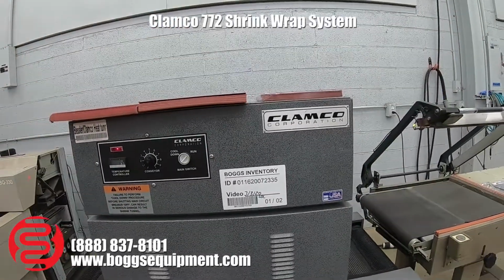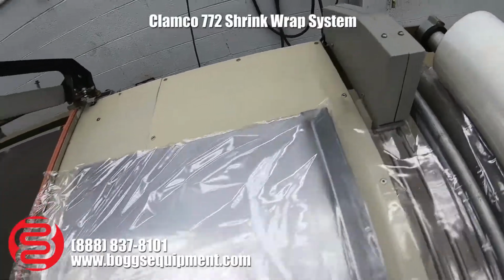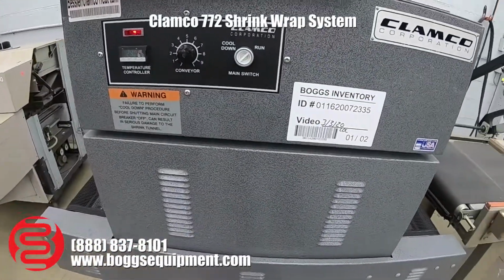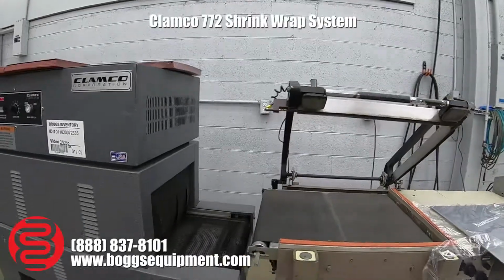Clamco 772 Shrink Wrap System